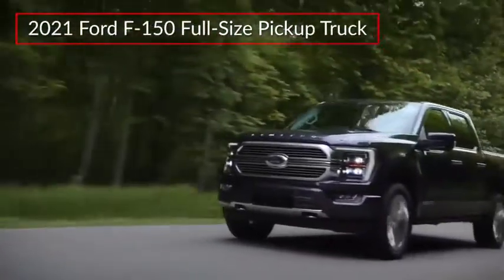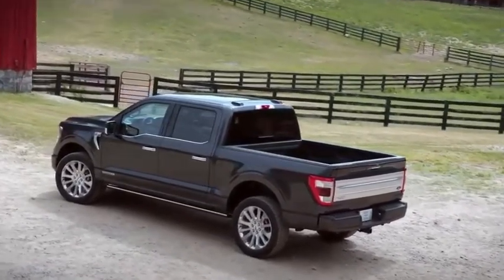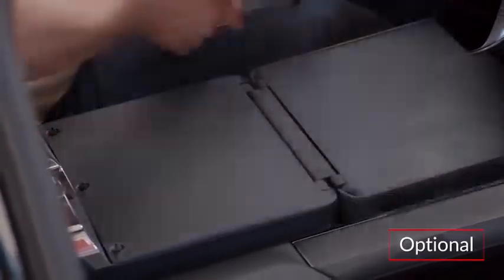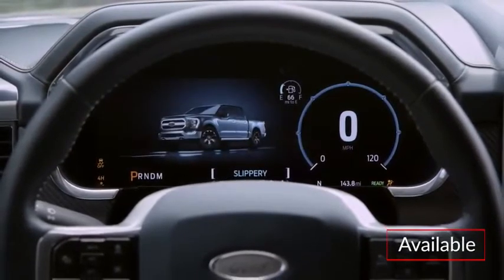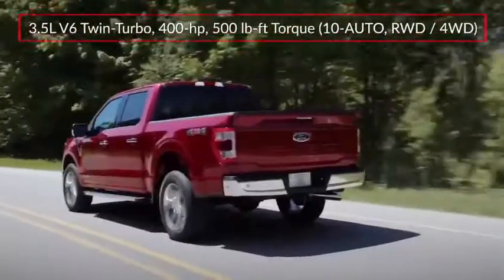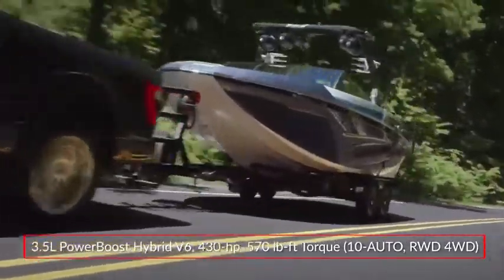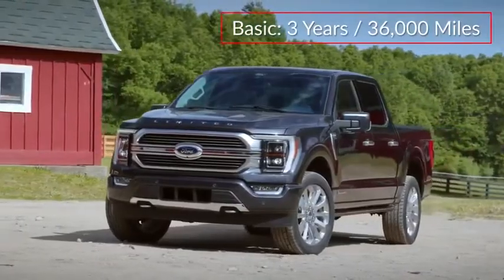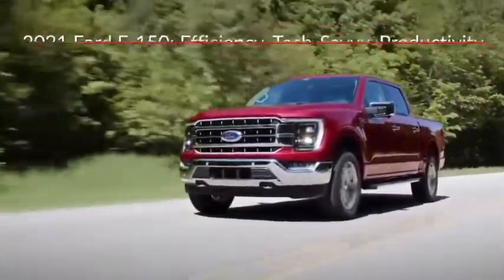2021 Ford F-150 King Ranch in Chattanooga M6329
2021 Ford F-150 King Ranch